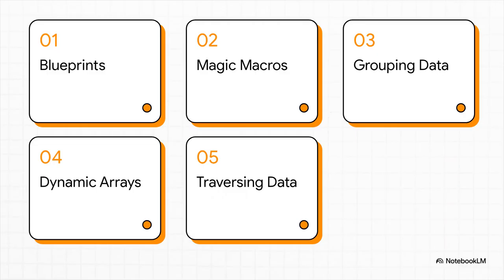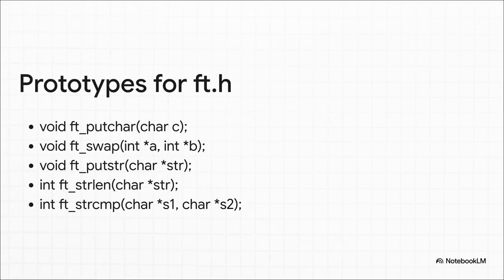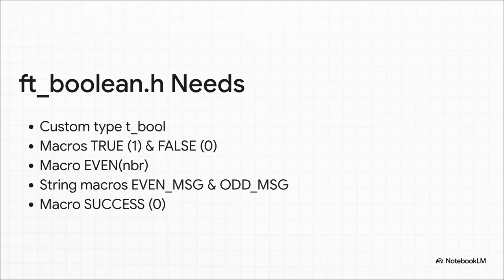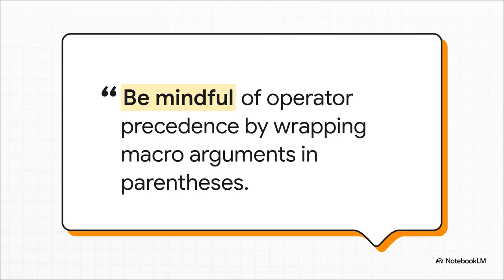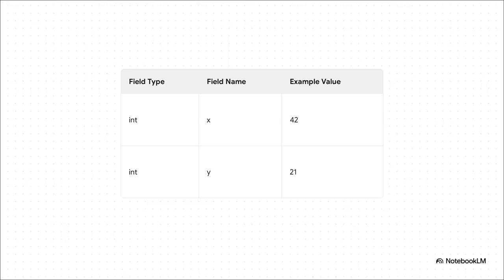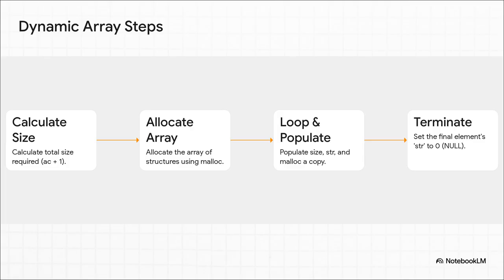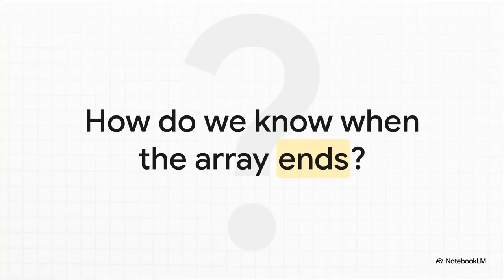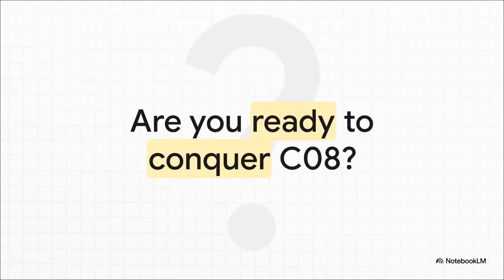42 C Piscine C08 Explained | Complete Guide to Every Exercise (English)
🚀 In this video, we go through the entire C08 module from the 42 Piscine, explaining every exercise in a simple and practical way.

You'll learn not only how to solve each exercise, but also WHY each concept exists and how it's used in real C programming.

📚 Covered Exercises:
✔️ ex00 - ft.h
✔️ ex01 - ft_boolean.h
✔️ ex02 - ft_abs.h
✔️ ex03 - ft_point.h
✔️ ex04 - ft_strs_to_tab
✔️ ex05 - ft_show_tab

Topics covered:
• Header Files (.h)
• Include Guards
• Function Prototypes
• Macros
• typedef
• enum
• Structs
• Dynamic Memory Allocation
• malloc()
• Arrays of Structures
• String Duplication
• Writing Clean C Code
• 42 School Best Practices

This video is perfect for anyone preparing for the 42 Piscine or learning C programming from scratch.

👍 If this video helped you:
• Share it with your fellow Pisciners